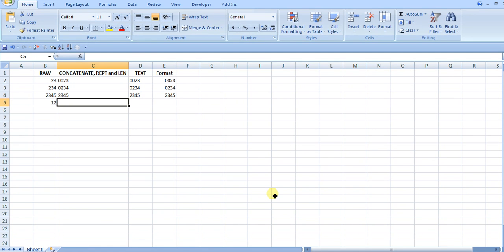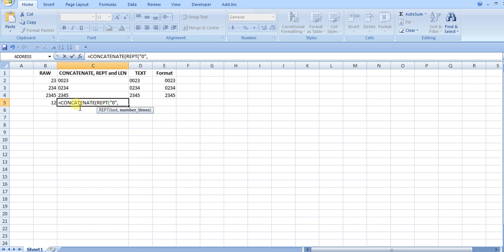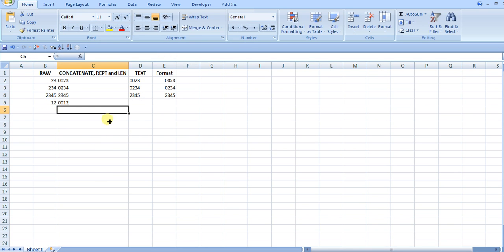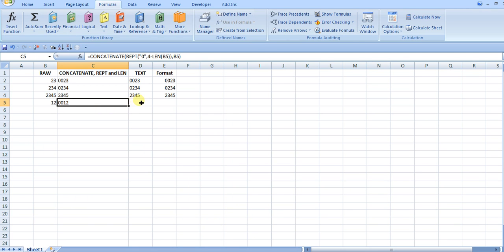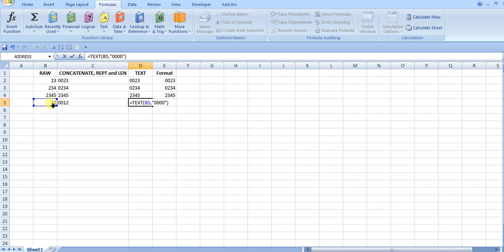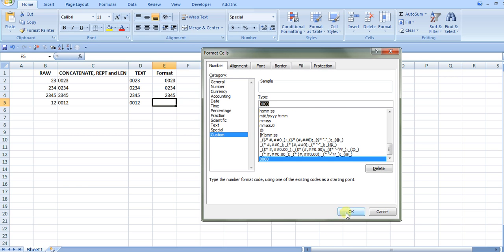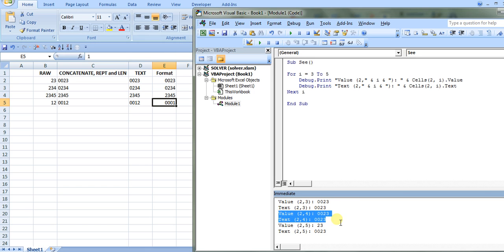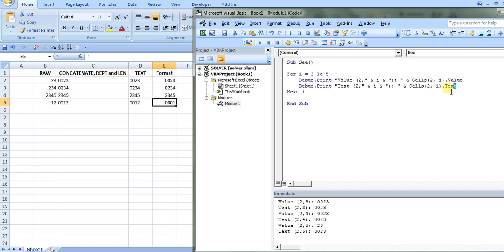Excel Tips: Add leading zeroes/0's to existing Excel values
Three ways on how to add leading zero's to existing numbers in Excel.